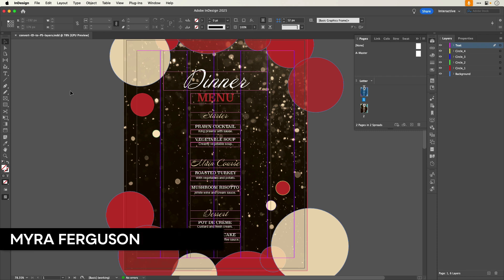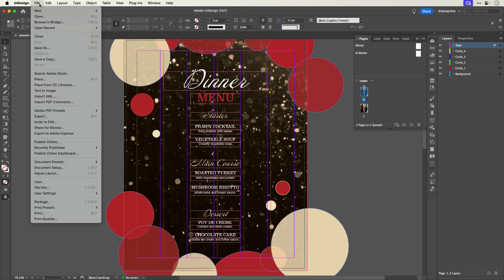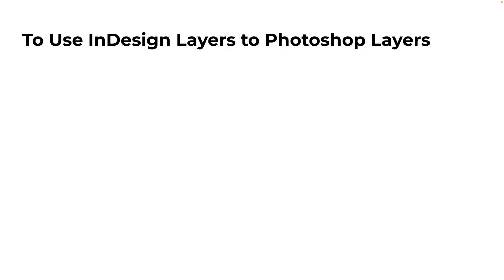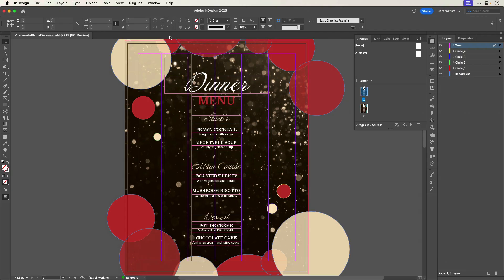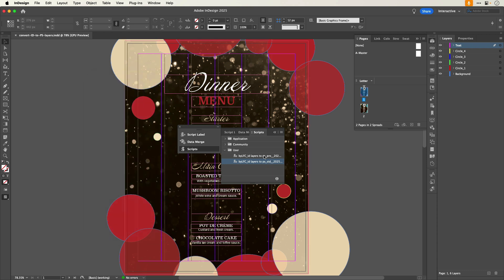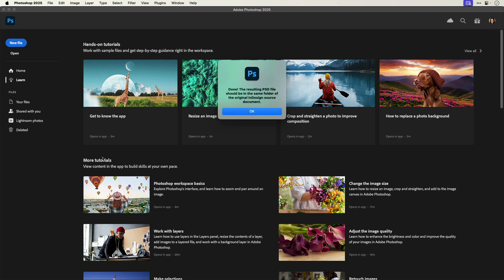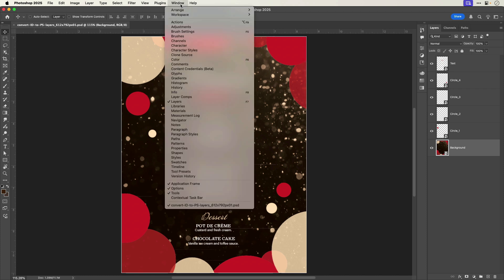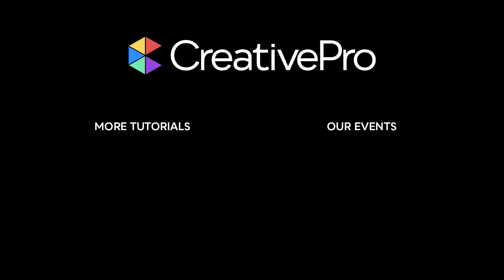InDesign: How to Convert InDesign Layers to Photoshop Layers (Video Tutorial)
In this InDesign how-to video, Myra Ferguson helps you transform your multi-layered InDesign document into Photoshop layers by using a third-party script. Once you’ve lifted the layers from InDesign, you’ll be able to create animated gifs, videos, social media content and more!

Here is where you can purchase the Pro or Standard version of the InDesign to Photoshop Layers script:

PageProof is an ingeniously simple, yet powerful online proofing tool that makes reviewing and approving work feel effortless. Files of any kind - Adobe CC, Microsoft Office, web banners, movies, websites and more - can be securely shared with your team in just a few clicks.

With smart tools to automate workflow, review work and make sure everything is pixel perfect, providing feedback becomes an easy and welcome part of every day.

But it’s more than just a better way to review and approve work. It’s a way to give everyone in your team a voice, harnessing the brilliant diversity of thought within your organization and strengthening every piece of work it creates.